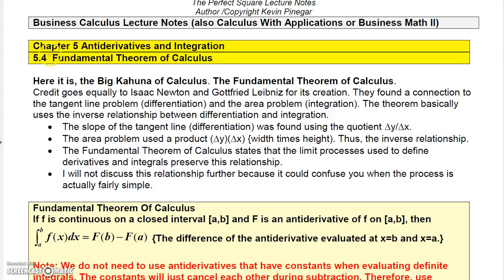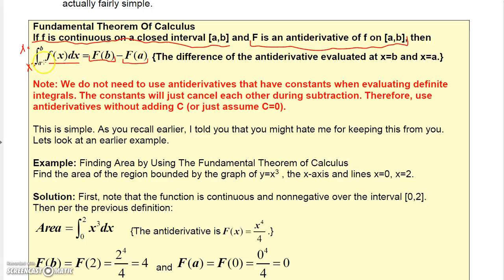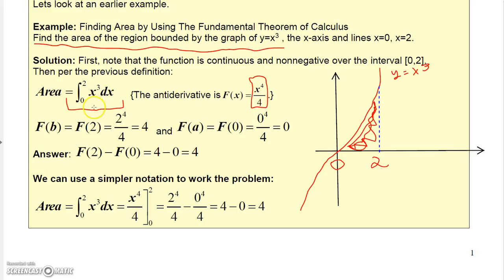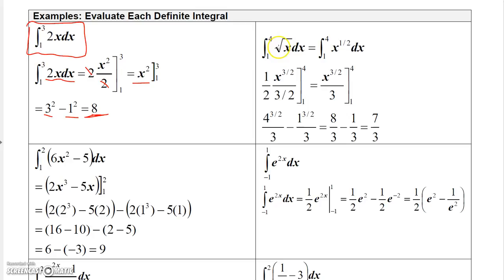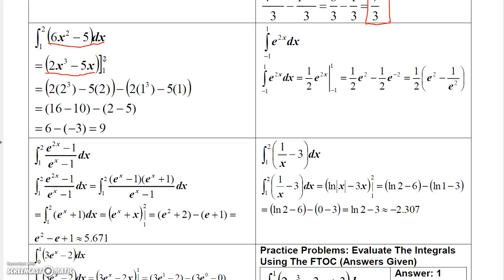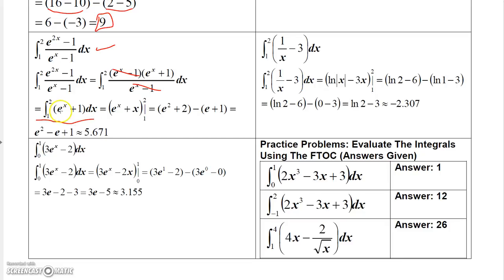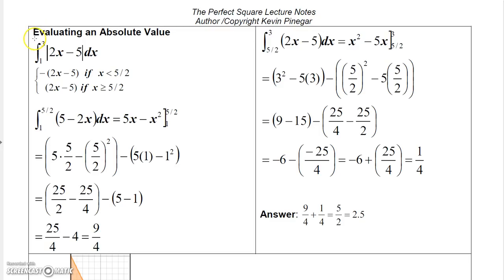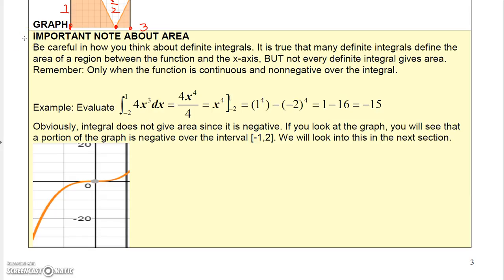Business Calculus 5.4.1 Fundamental Theorem of Calculus Part 1